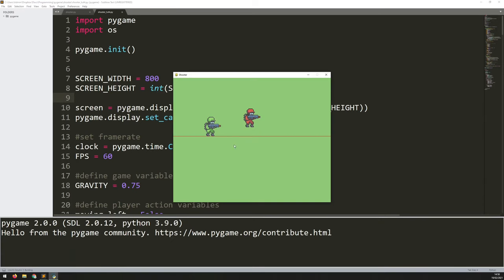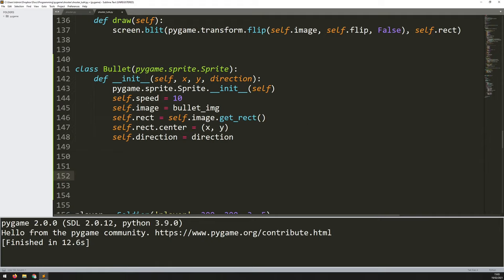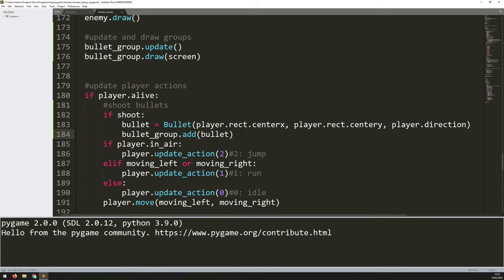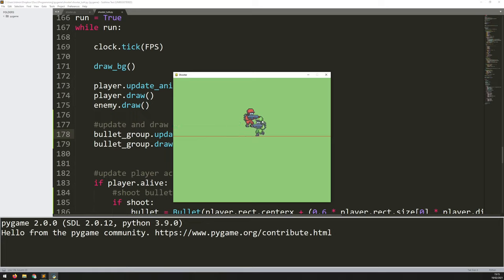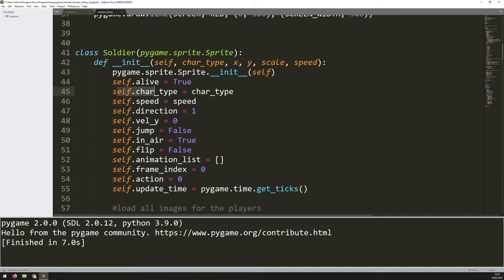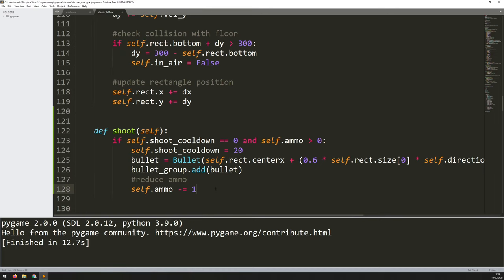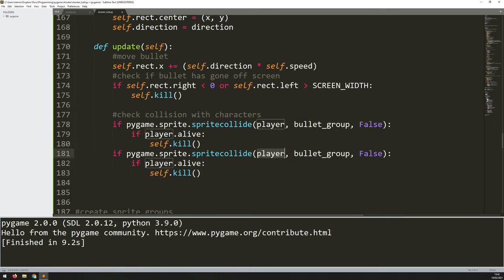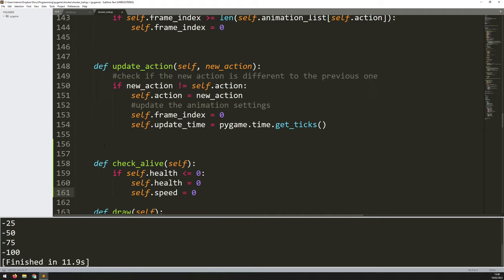PyGame Scrolling Shooter Game Beginner Tutorial in Python - PART 4 | Shooting Bullets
In this Python tutorial I code a Scrolling Shooter Game using the PyGame module. I'm going to explain how to add bullets into the game